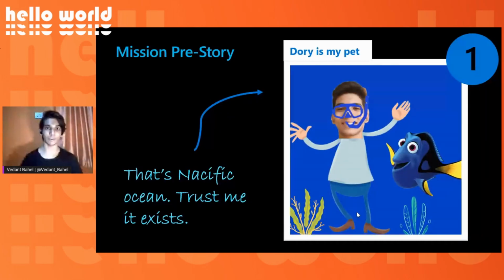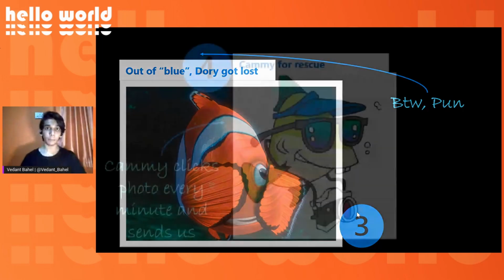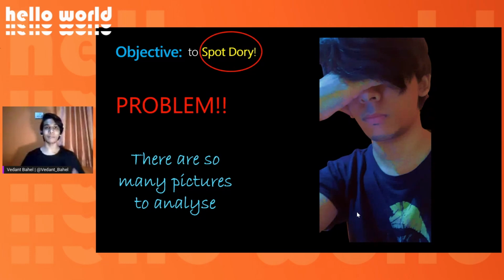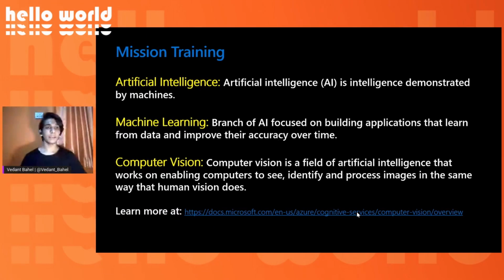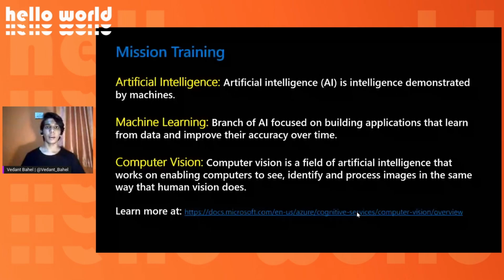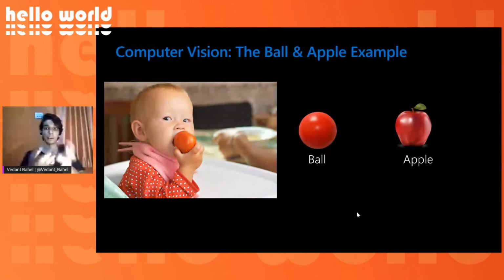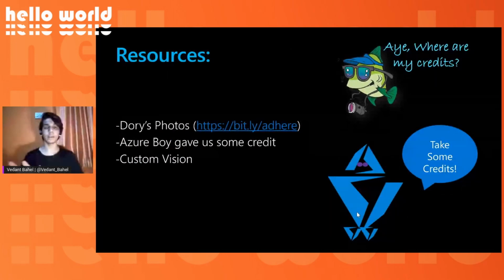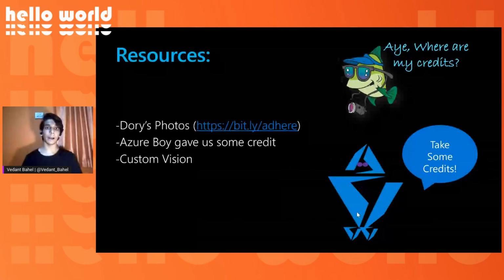Finding Dory using MS Custom Vision API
Dory (Vedant's fish) is lost in the deep ocean. Let's go on a mission to find Dory using object detection in Custom Vision (customvision.ai) by Microsoft cognitive services.
P.s. - Dory, I'm there for you.

- 📖Here's a great place to get started with Azure Custom Vision

Reach-out to: Vedant Bahel on Twitter, Instagram - @Vedant_Bahel